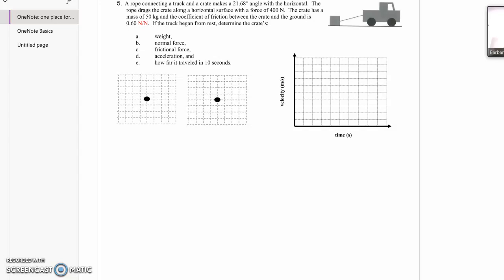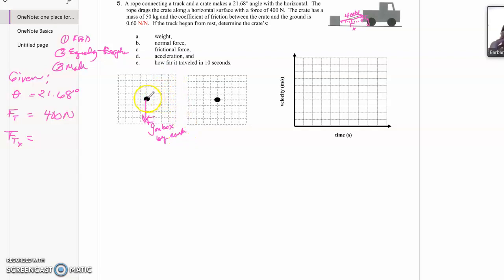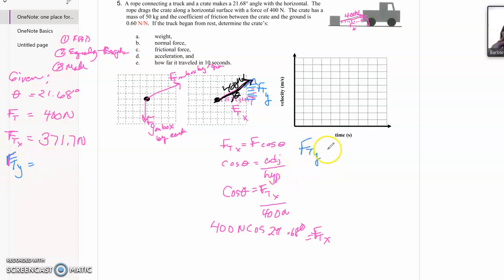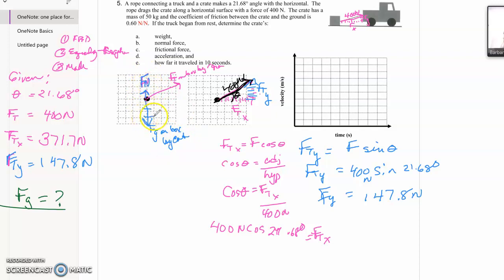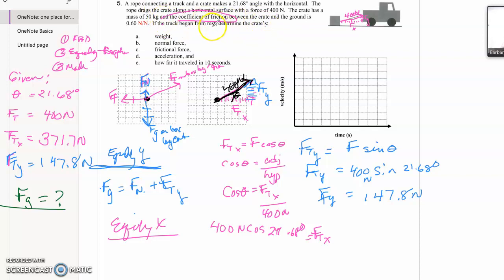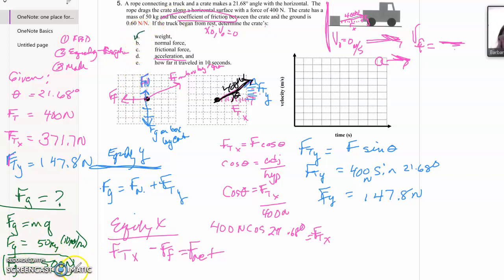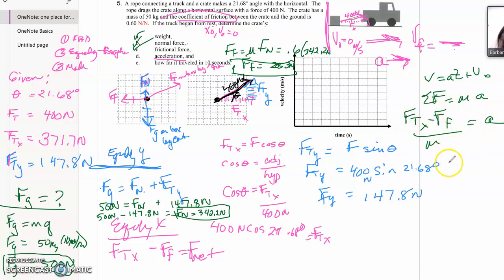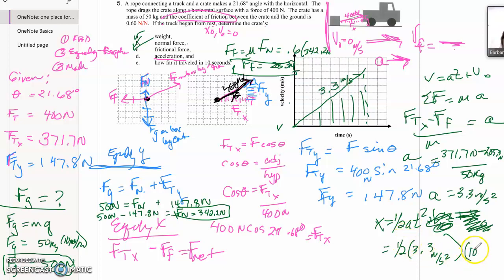CAM UBFM WS 1 #5 Video Solution